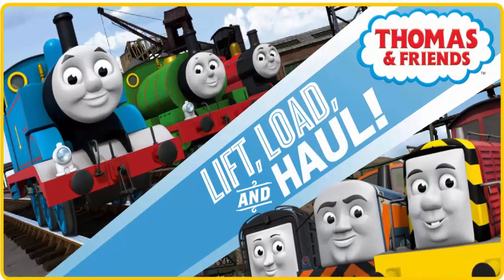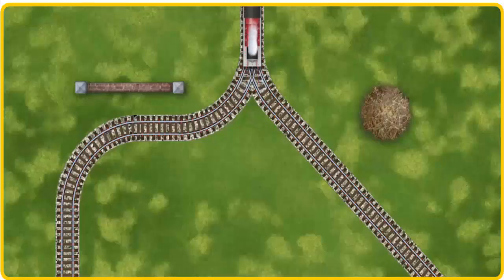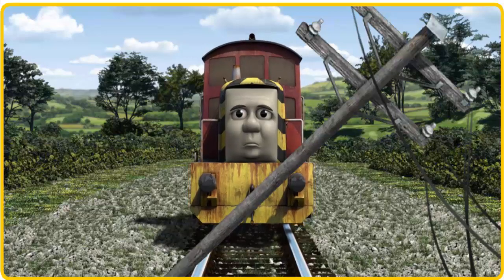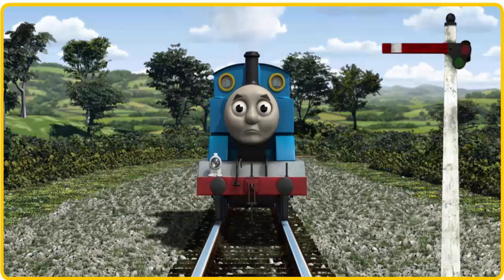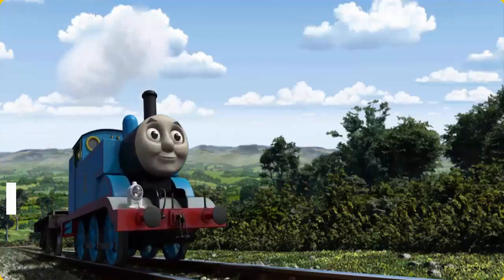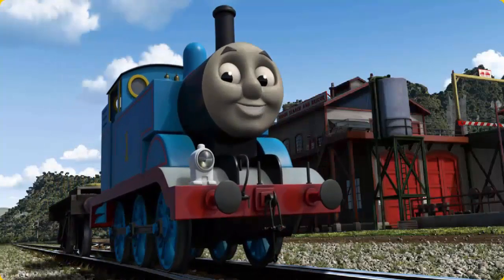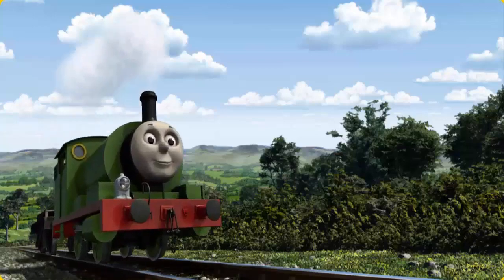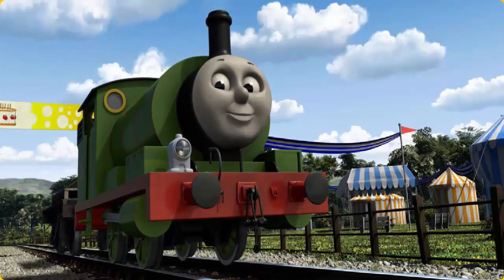Thomas & Friends Gameplay For Kids - Video Game Episodes For Children Thomas The Train